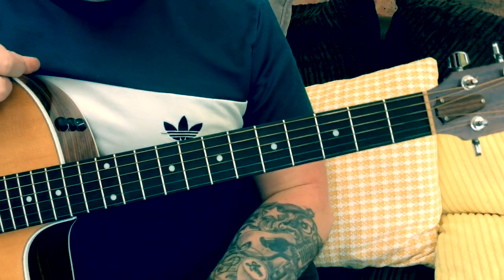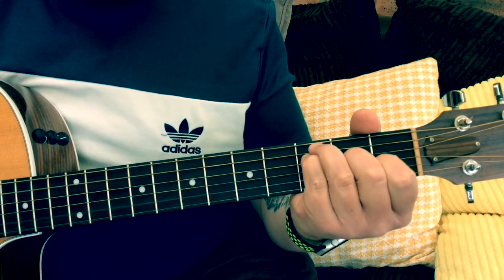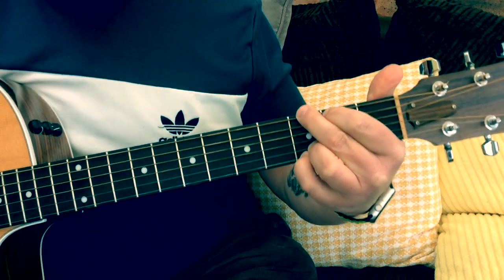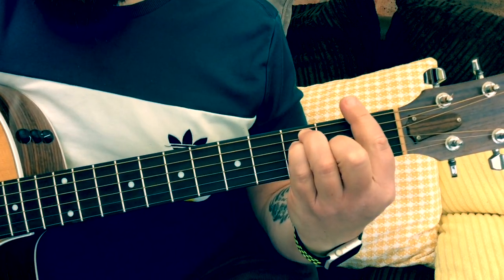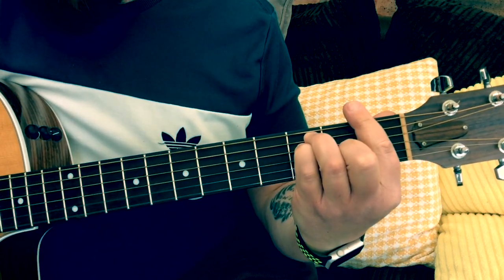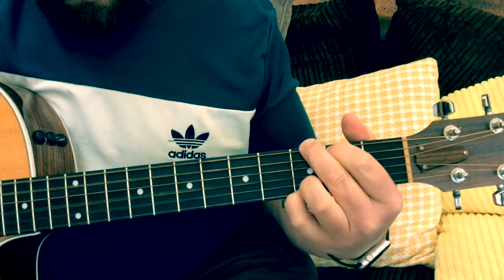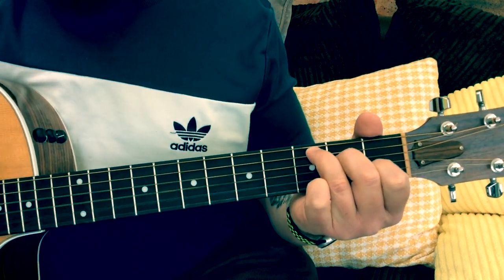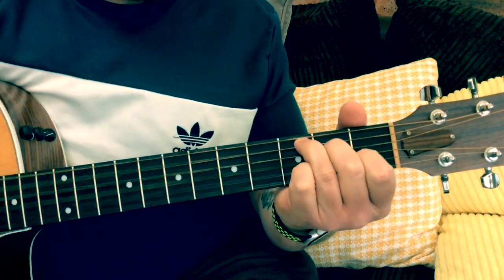Suede-Trash-Acoustic Guitar Lesson.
Facebook:Wayne R Guitar
Twitter:Wayne R Guitar
Instagram:Wayne R Guitar